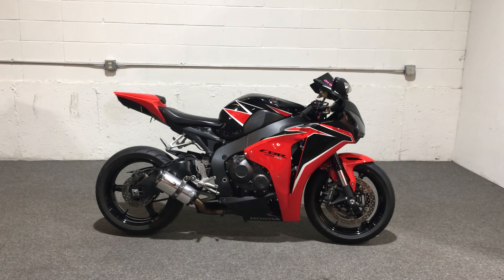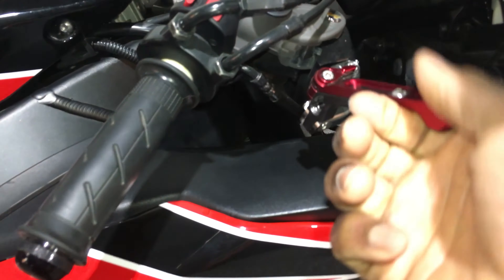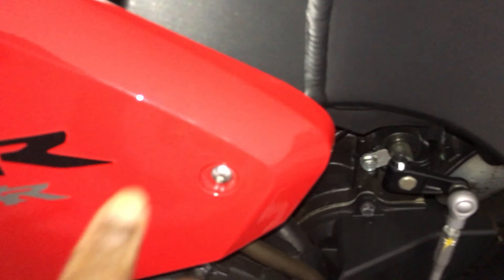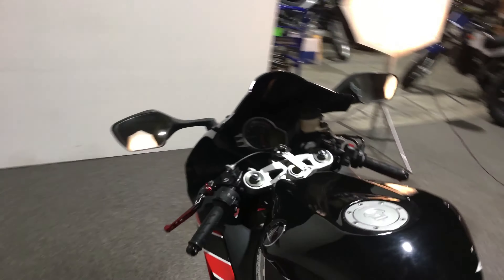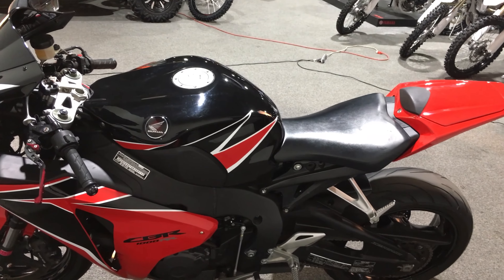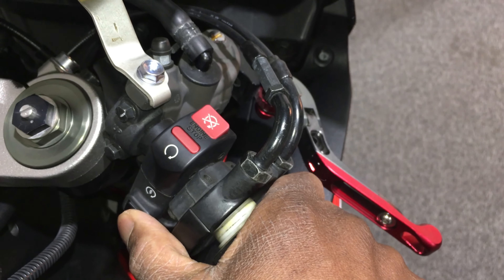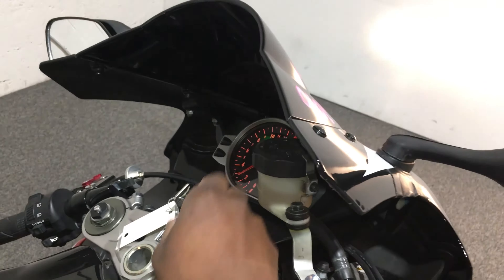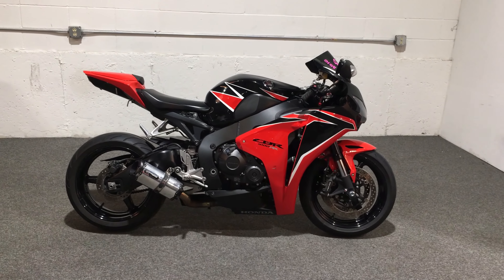2010 Honda CBR1000RR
The CBR1000RR, known in some countries as the Fireblade, is a 999 cc (61.0 cu in) liquid-cooled inline four-cylinder sportbike, introduced by Honda in 2004 as the 7th generation of the CBR series of motorcycles that began with the CBR900RR in 1992.

Trade-ins welcome!

Apply today! MOMS now has more financing options than ever! We offer a variety of resources to help you finance one of our new or used vehicles, including: easy application process, competitive rates for qualified buyers, first-time buyer programs, flexible payment terms, and winter layaway.  We even have options for credit challenged customers and those turned down elsewhere.

We’re set up with the MA registry so we can take care of your registration paperwork right here.

MOMS73.COM